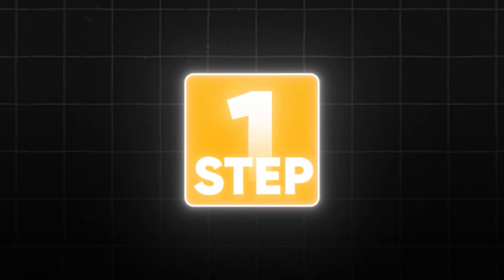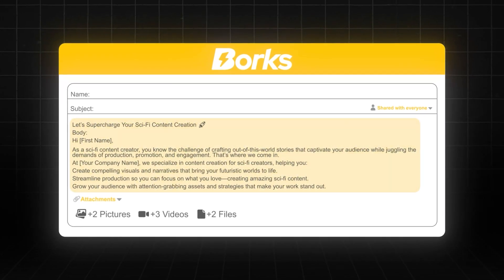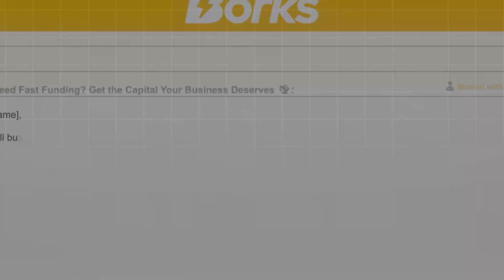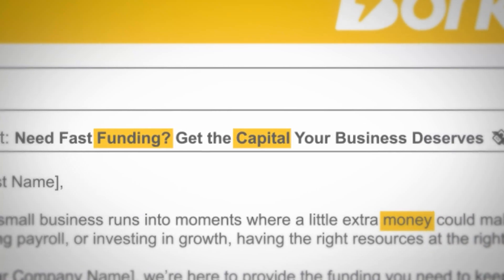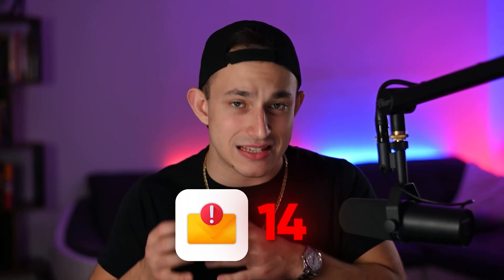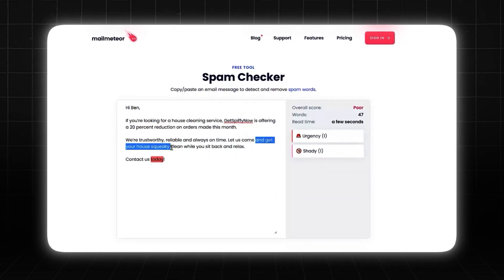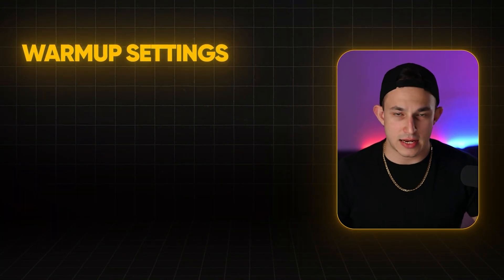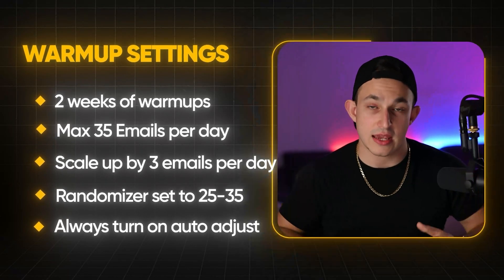The Ultimate 2025 Cold Email Deliverability Guide (99% Inbox Placement)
Good Deliverability doesn't mean much unless you have good quality scripts that captivate your reader. Luckily for you, i've already made a video on the most conversion focused email scripts.

👉 Watch now to achieve 99% inbox placement and revolutionize your email marketing campaigns!

The Ultimate 2025 Cold Email Deliverability Guide takes you through advanced strategies to master email deliverability, ensuring your messages land directly in your prospects' inboxes. This tutorial covers everything from optimizing your email sender reputation to using advanced tools like Smartlead and WarmupInbox. You’ll learn practical methods to manage email bounces, monitor domain health, and perfect your cold email campaigns to achieve outstanding results.

Discover essential tactics for 2025: how to set up SPF, DKIM, and DMARC records, warm up your email accounts with precision, and avoid common pitfalls that could lead to spam folder placement. This guide is a must-watch for marketers, entrepreneurs, and B2B sales professionals aiming to scale their outreach while maintaining high deliverability standards.

🎯 Key Takeaways:
Configure email authentication (SPF, DKIM, DMARC) for maximum deliverability
Best practices for warming up email accounts
Tools and techniques to monitor domain reputation
Strategies to avoid spam triggers and improve engagement rates
Top email platforms and software for optimized campaigns

🚀 Transform your cold email results today! Hit play to master deliverability and boost your outreach success.